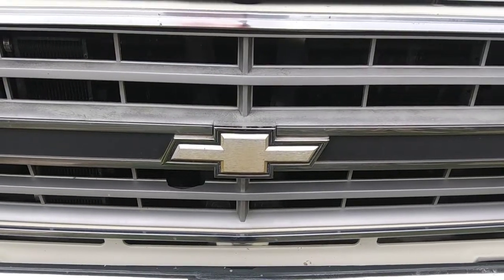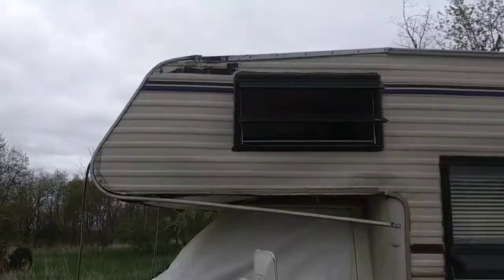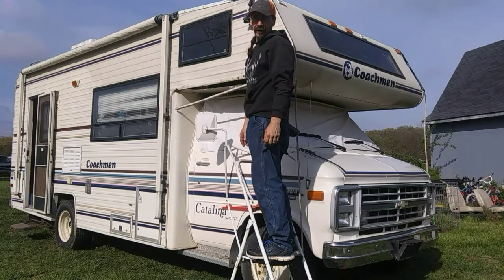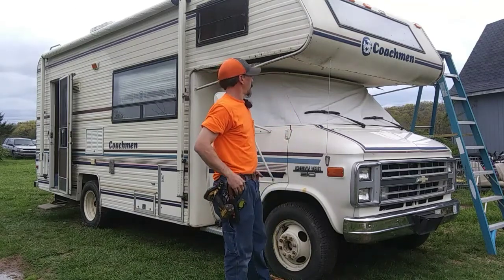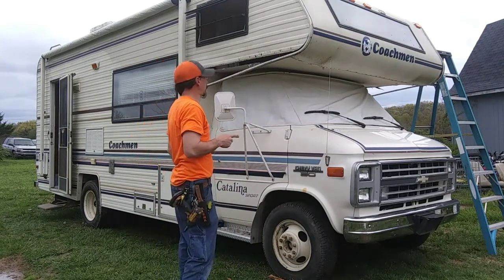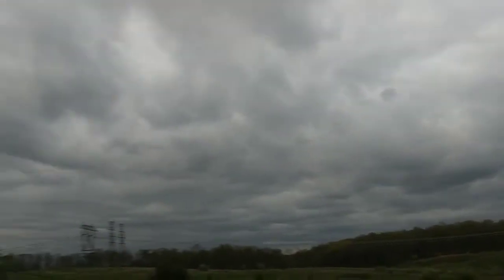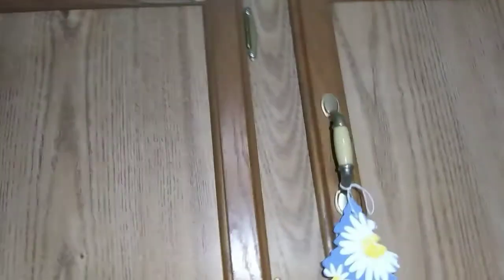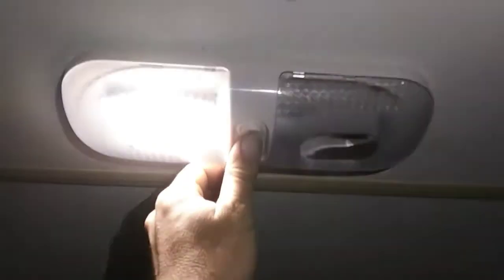1990 Chevy RV first look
Some teardown and overview of the 1990 Chevy Coachmen Catalina RV we just brought home... Apologies on lack of content lately, but I hope to see you next time as we try to button this thing back up...